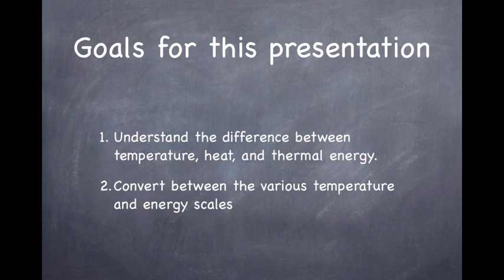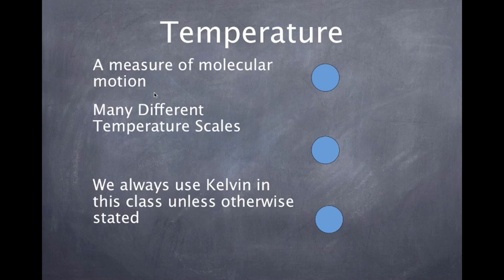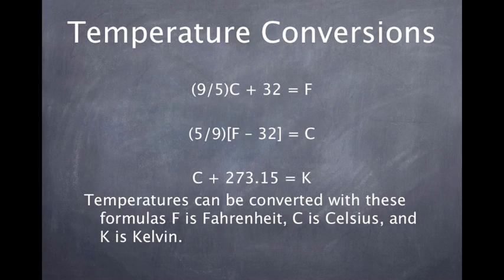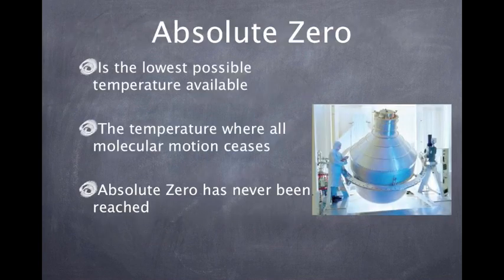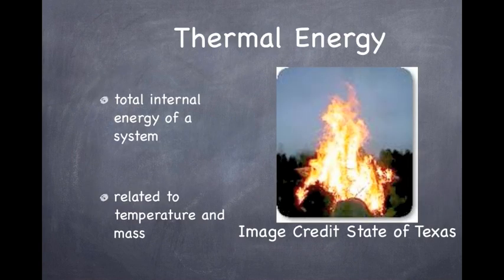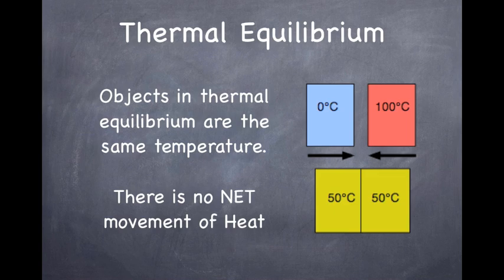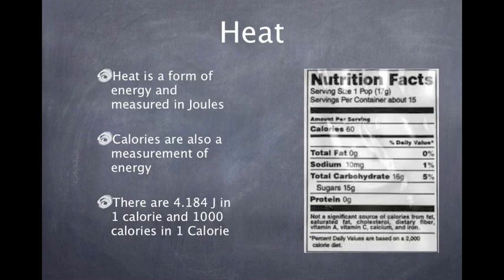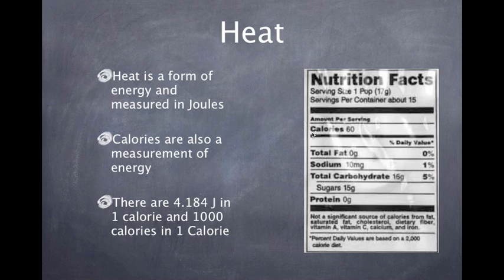Heat and Temperature